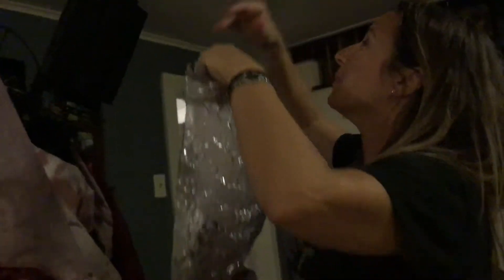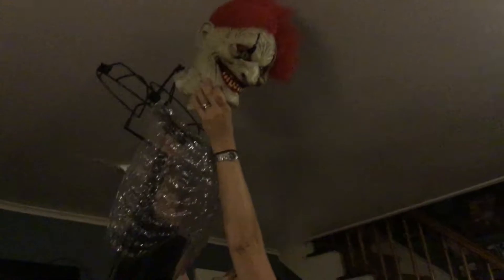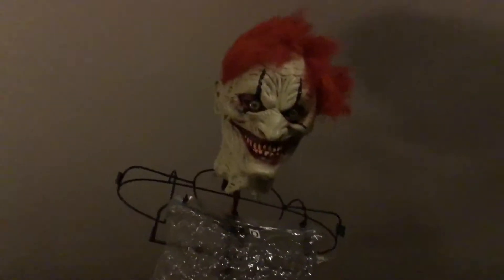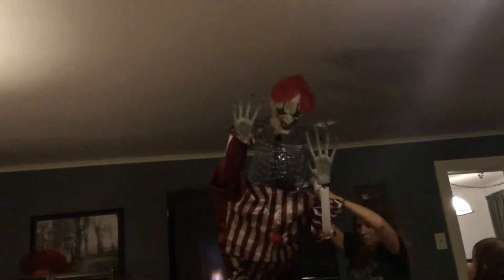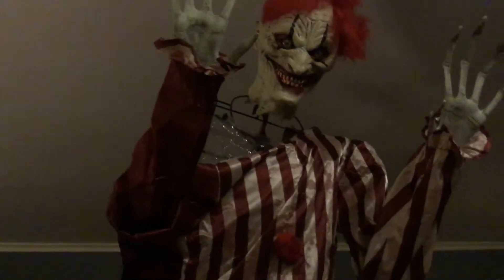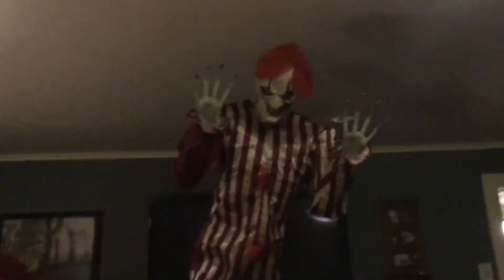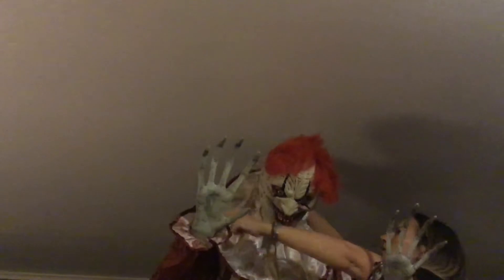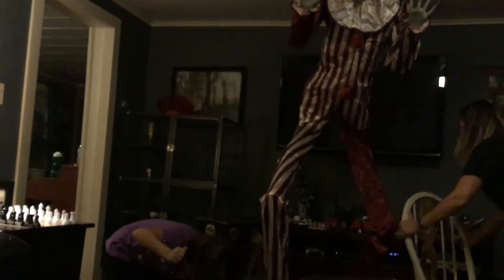Creepy Towering Clown Assembly Part 2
Part 2 of the assembly of Grimsli the Creepy Towering Clown. Completed and it’s functions. Feel free to say something below but keep it clean. This is a family site.